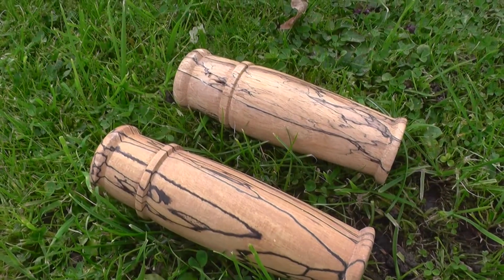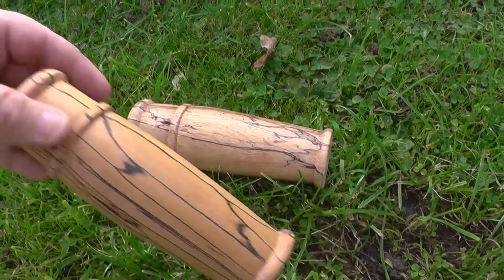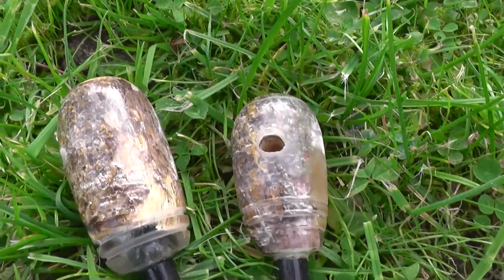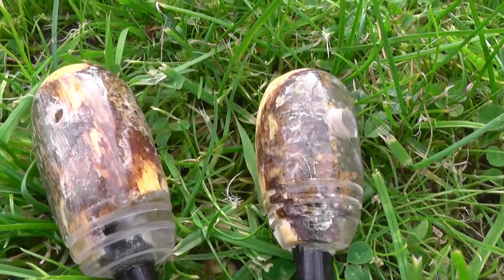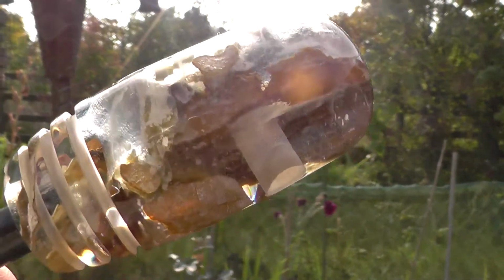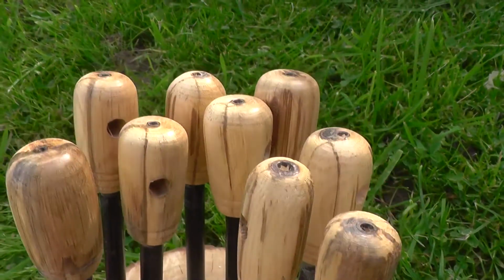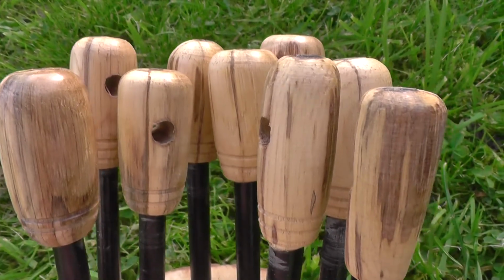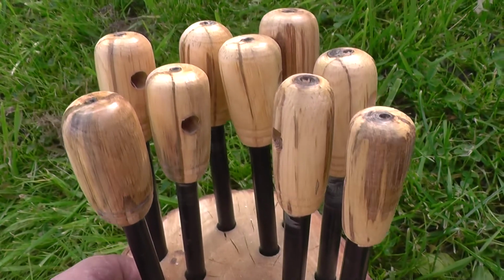Robin Hood Ferro Rods - from The Major Oak.. for sale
Made from fallen bits from The Major Oak,of Robin Hood fame,Historic Firesteels